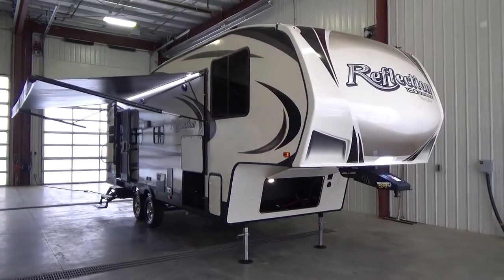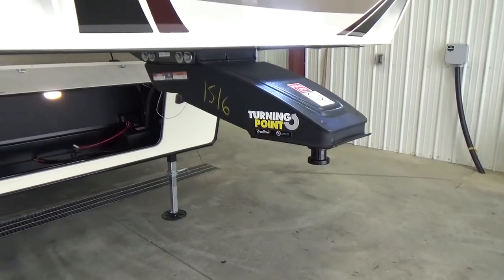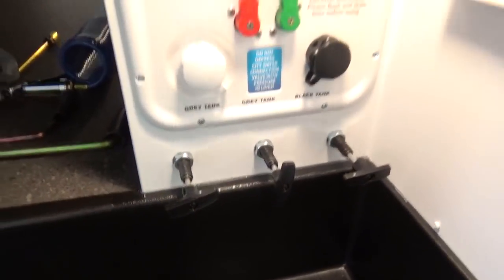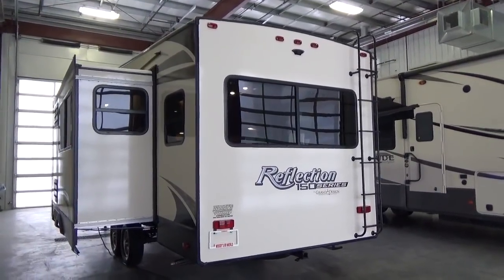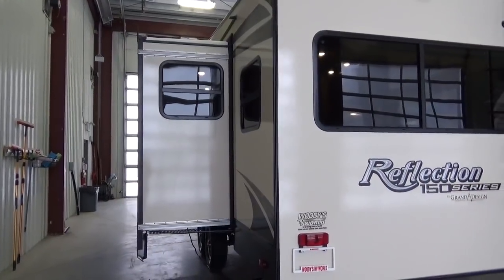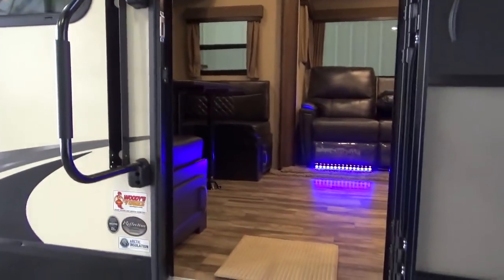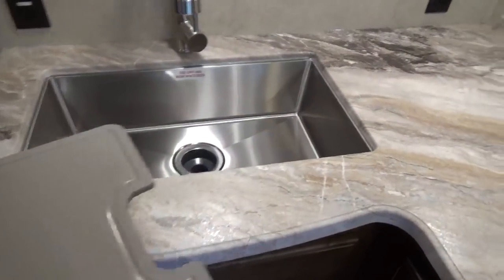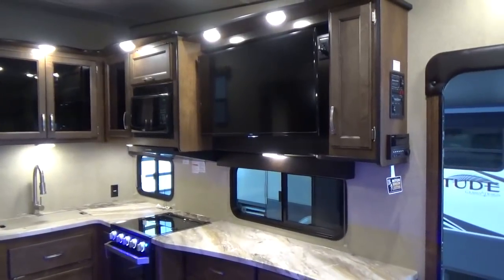2019 Grand Design RV Reflection 150 Series 260RD Fifth Wheel- Quick Tour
Step inside to the new 2019 Reflection 260RD Fifth Wheel! Enjoy your new fifth wheel making new memories with the kids, your spouse, grand kids anyone! Tons of storage, leading competition model's have nothing against this 260RD! When you step inside you will have a moment of "ah" of peace and tranquility imagining all the possibilities of how you can relax inside or outside on your newest fifth wheel! From the great kitchen that you can entertain with! Come Check out this brand new Fifth Wheel at our Leduc Location!

UVW1
7225 lbs
Hitch Weight1
1325 lbs
GVWR
9495 lbs
Length2
29'9"
Height
12'
Fresh Water Capacity4
52 Gal
Grey Water Capacity
71 Gal
Waste Water Capacity
39 Gal
Water Heater
6 Gal (17.8 GPH Recovery)
Furnace
35000 BTU
R-Value (Main Floor)3
R-30
R-Value (Walls)
R-9
R-Value (Roof)3
R-40
Awning Length
20'
Std. Bed Dimensions
60 x 80 Queen Bed